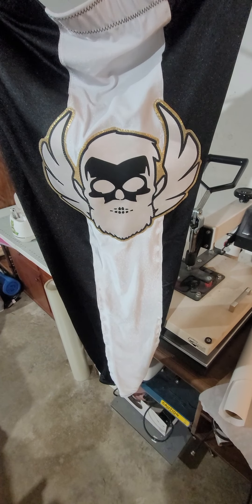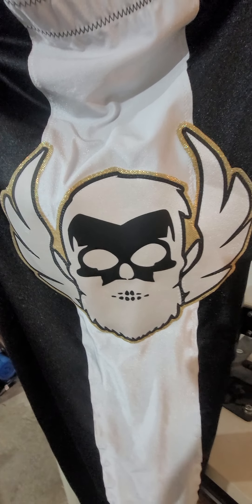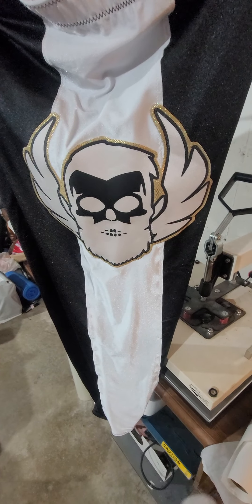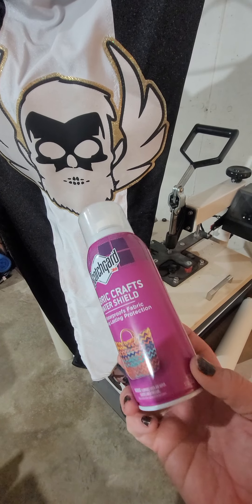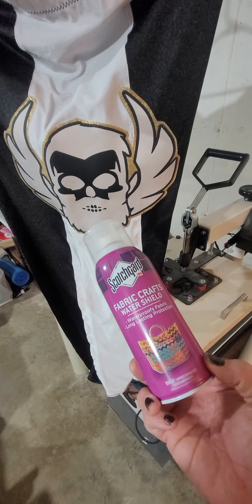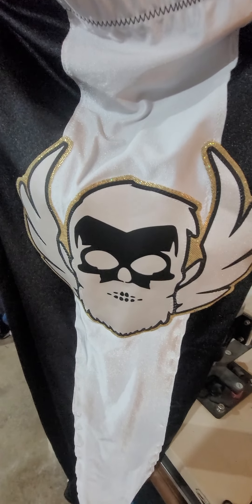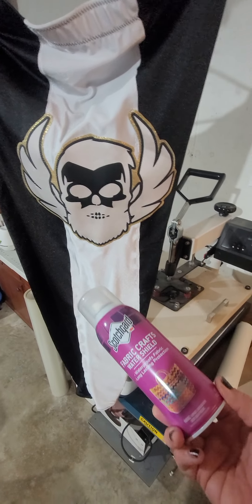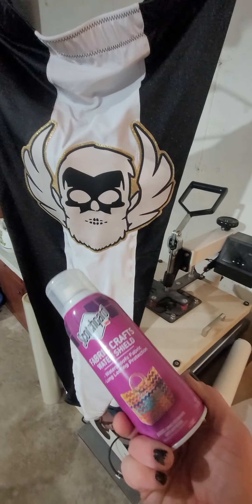How to Keep your white fabric bright longer!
A simple way to keep your white fabric clean and fresh longer! I use a simple can of scotch guard to treat my bright and white fabric so it stays clean and white longer.

Tools and things we use!!
Cricut Maker

15x15 Heat Press Nation Swing Away Press

Brother 1034DX Serger

Heat N Bond Sewable

Spray N Bond

Follow our other accounts and community!